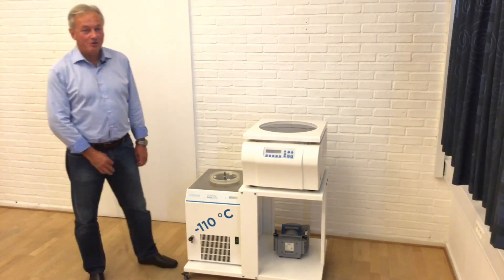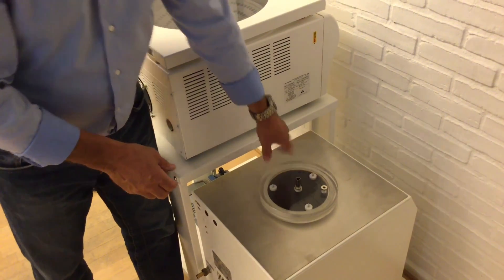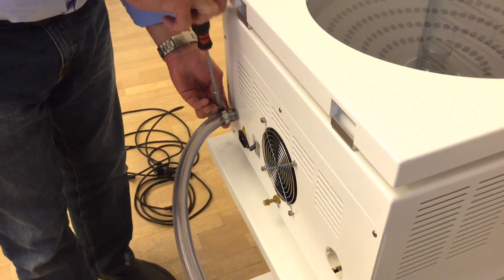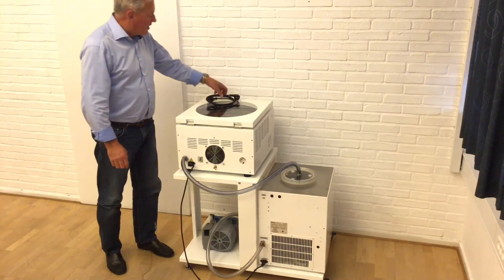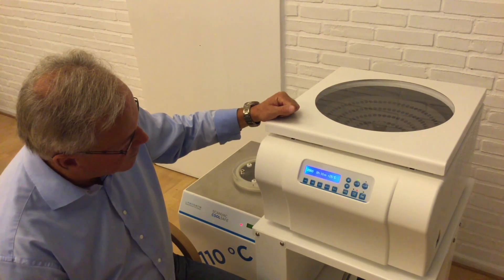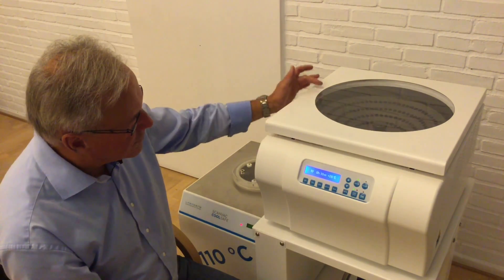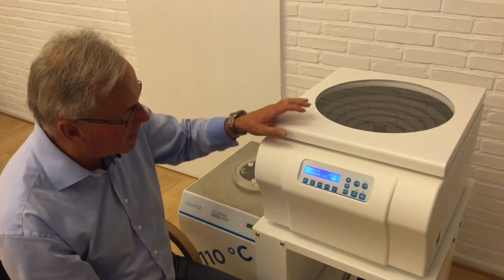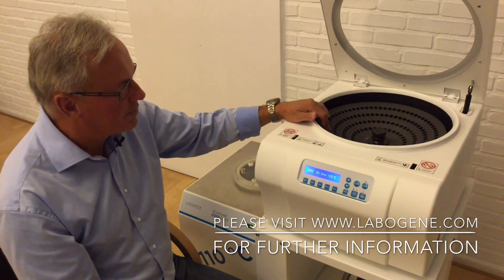How to assemble and operate the vacuum concentration system, MaxiVac Alpha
Jesper Scharstein from LaboGene ApS will illustrate and explain how you assemble and operate the vacuum concentration system, MaxiVac Alpha.

The MaxiVac system is a compact, fast and environmentally friendly vacuum concentration system. The ideal choice for concentration of large samples volumes from 200 x 1.5/2.0 mL tubes to 50 mL tubes, as well as 4 x 250 mL bottles.

Whit its unique, seamless condenser and a -110°C cold trap, the vacuum evaporation system MaxiVac ensures faster and reproducible drying while protecting both the pump and the laboratory environment.

The vacuum concentration system available in two configurations:
- MaxiVac Alpha
- MaxiVac Beta

Both comes with a -110°C cold trap, and, respectively, a vacuum pump for the MaxiVac Beta and a membrane pump for the MaxiVac Alpha.

For further information or if you have any questions about the SpeedVac vacuum concentration systems, please